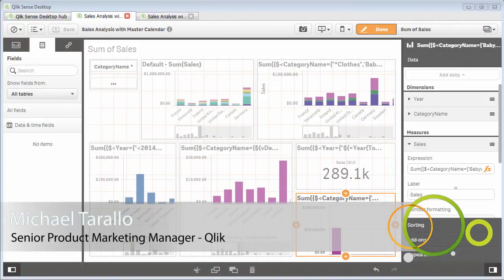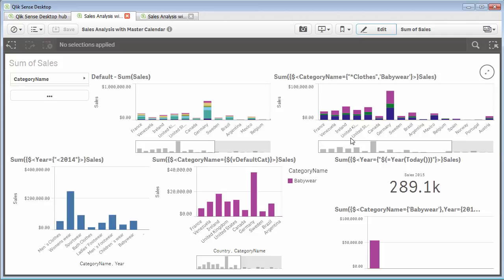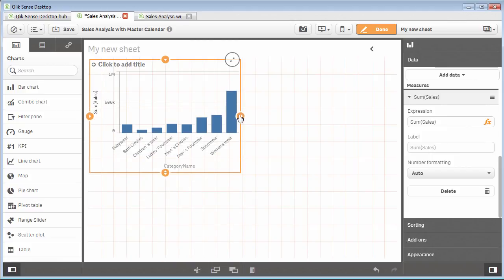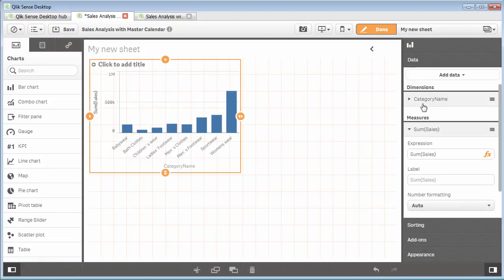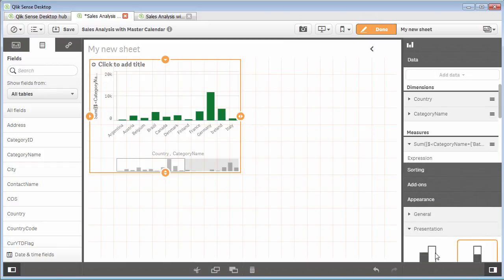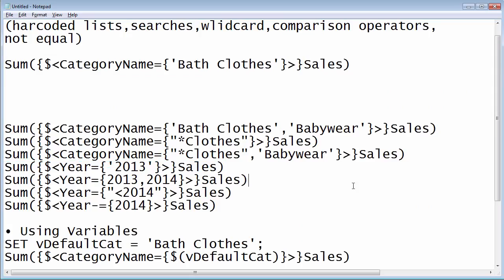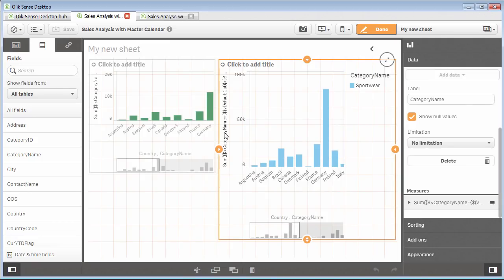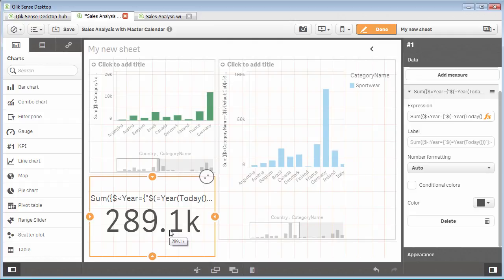Учебник по Set Analysis часть 2 классные вещи которые можно сделать в Qlik Sense and QlikView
Где и в каких случаях используется Set Analysis в QlikView на практике? Анализ множеств (Set Analysis) очень часто требуется при работе с визуализацией данных. Если в скриптах можно использовать те же выражения “where”, то при проектировании диаграмм крайне необходимо понимание как задается и используется множество.
Синтаксис анализа множеств (Set Analysis) в QlikView и Qlik Sense

Литература по Set Analysis для QlikView и Qlik Sense